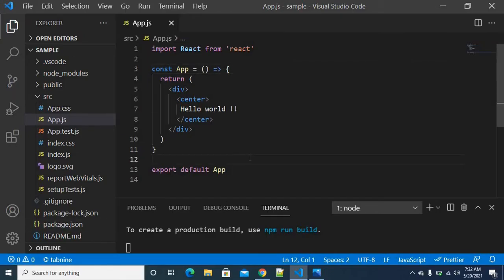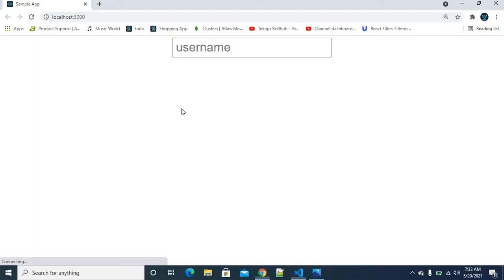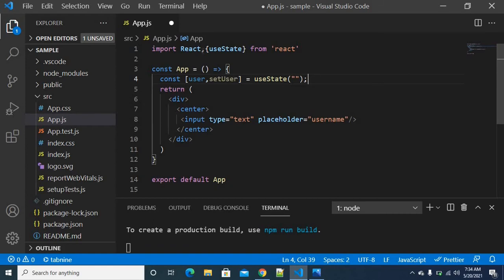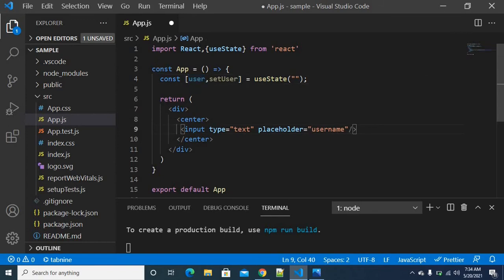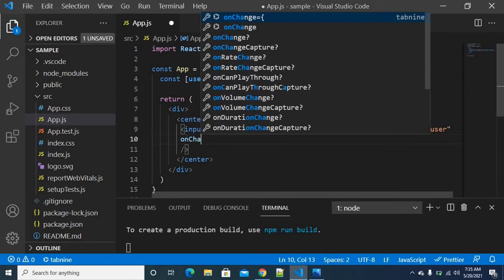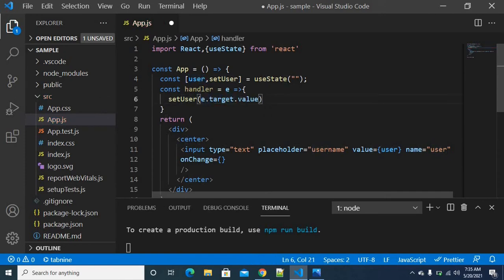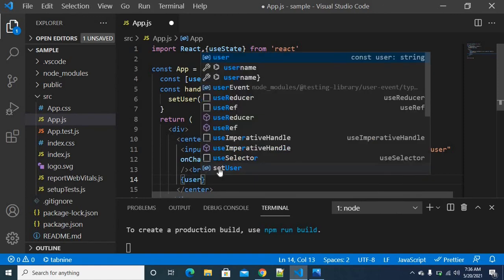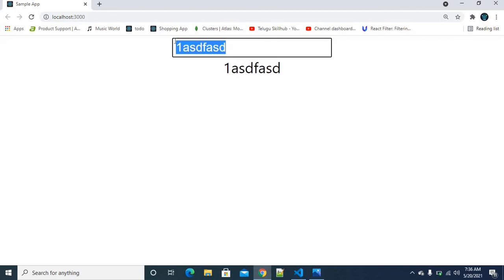onChange in ReactJs - 17 - ReactJs in telugu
Hey Everyone,

This video is all about explanation of onChange Event Handler in ReactJs in telugu. This series will be continued stay tune :) for upcoming videos.

I am grateful for your all support !!.